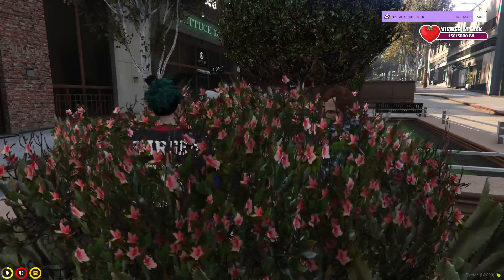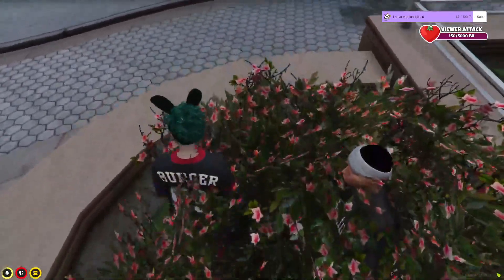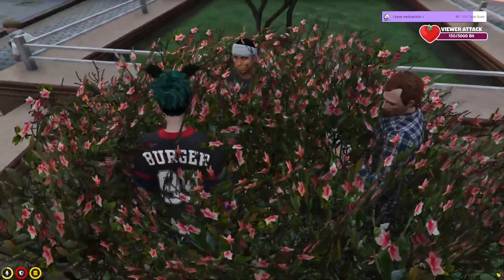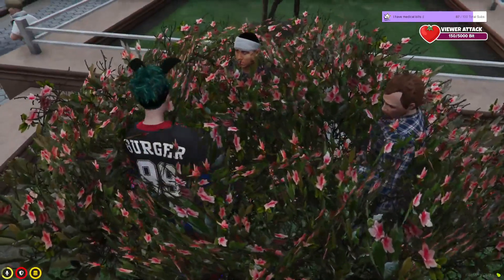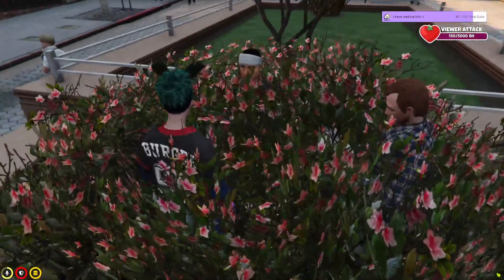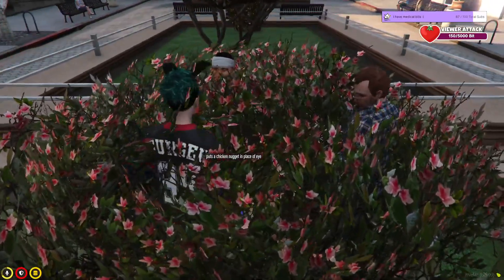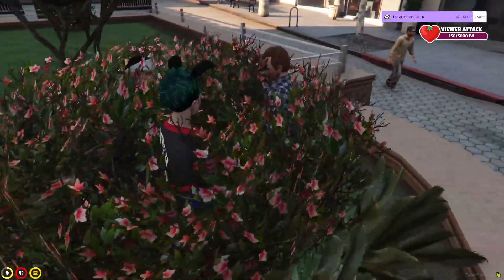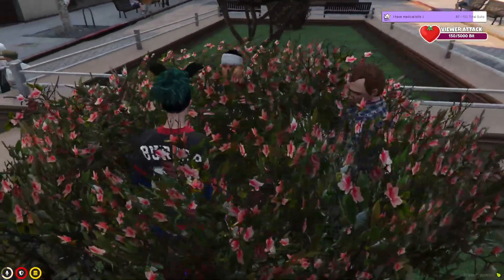Curbside Doctor Evelyn - Bug-Eyed patient pt 2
Doc Block 2 is no more. Evelyn is her own person now, and answers only to herself. She has rebranded and opened up her own Curbside Clinic - across from Burger Shot! And business is good.

This channel exists to show you highlights and best moments from my streams.

This channel is run by MoodyWeatherASD.